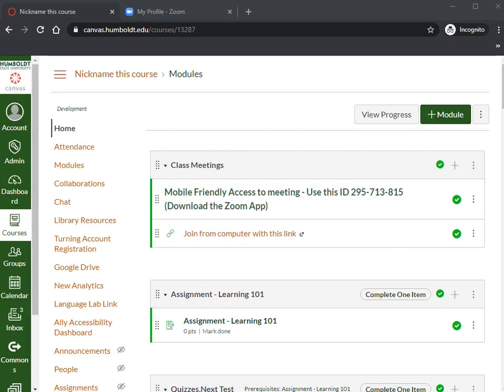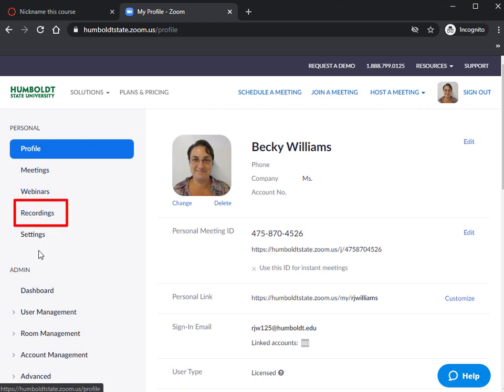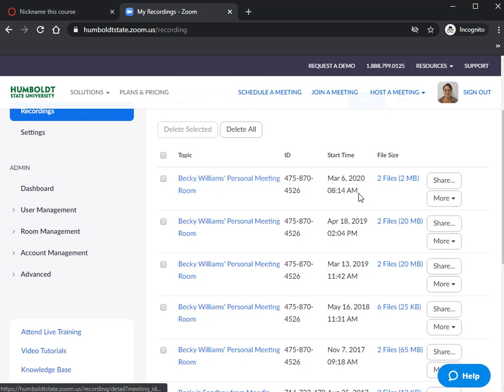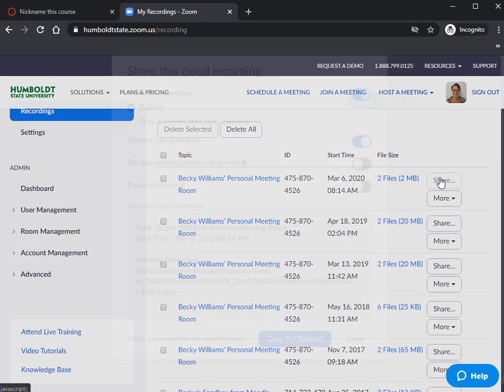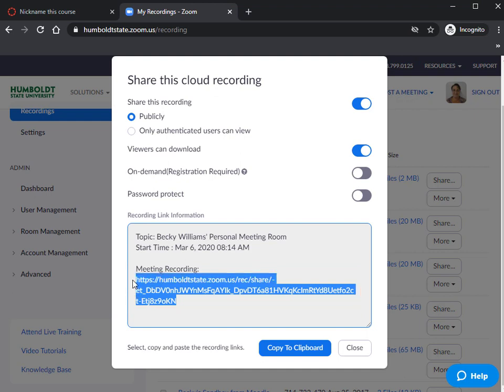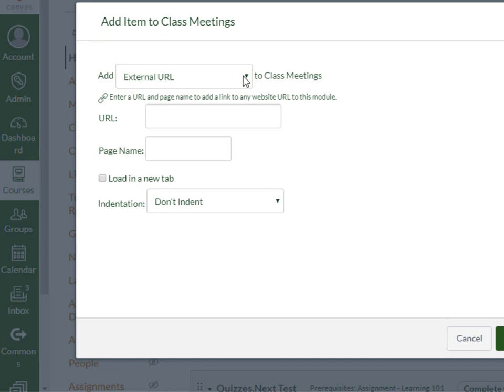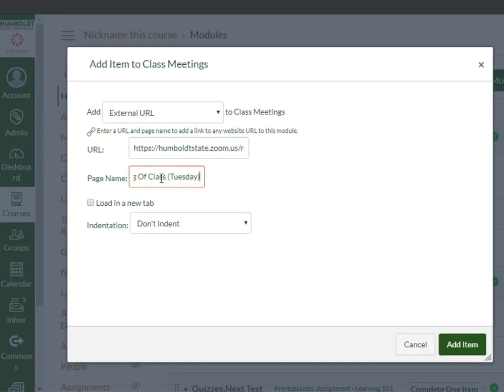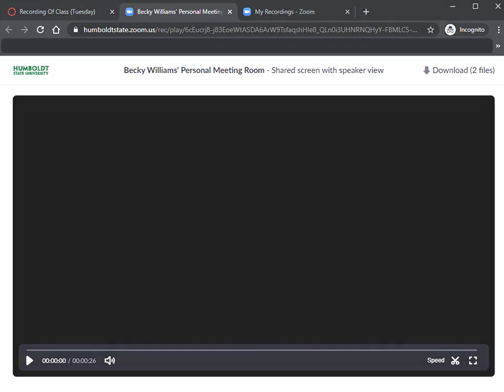How to Zoom: Share a Recording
Humboldt State University shows instructors how to share a recorded meeting in Zoom.